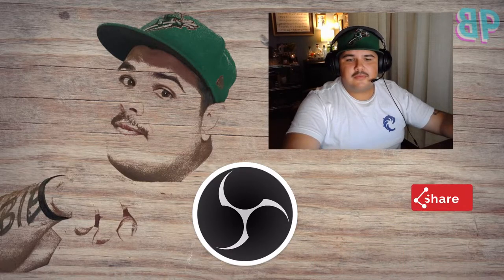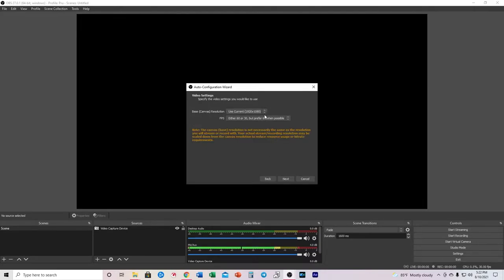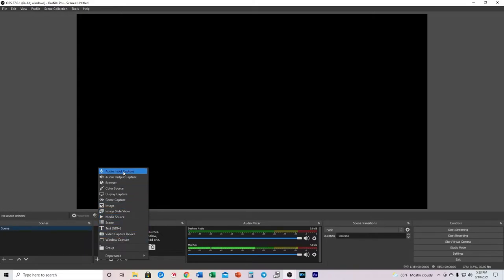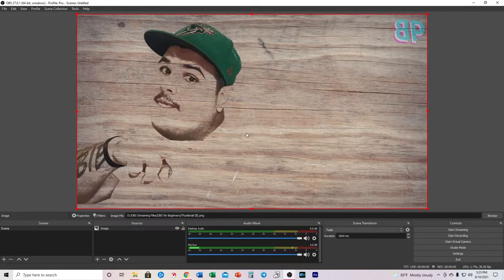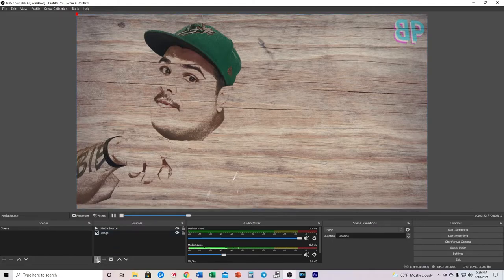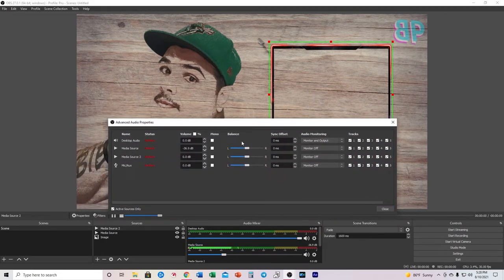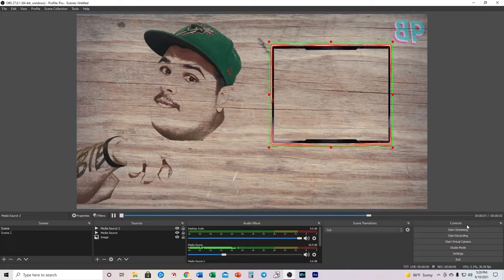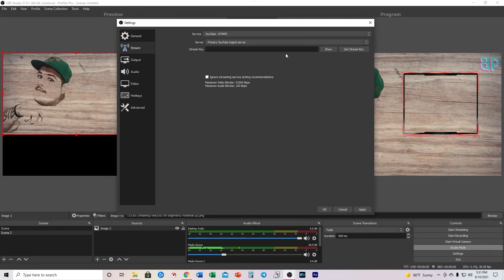OBS Studio for Beginners - (Basic Tutorial)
This video gives a tutorial to new streamers using OBS Studio and provides a solid refresher for those that use the OBS Studio program already.

***Thanks again for the support; drop a comment letting me know what videos you want to see next. If you need any help with OBS Studio, please use one of the platforms listed below to contact and I'll be happy to help!***

Thanks for stopping by and checking out the channel! One of my goals as a streamer is the help those new to the streaming community grow their content (just as I am) from the ground up. I've streamed on both YouTube and Twitch since I've began creating content and I've learned something new everyday. I hope to share those lessons learned to the community, as well as, provide enjoyable gameplay content!

In the comments,  let me know what games you like to play and watch, along with any "How To" videos you want to see created regarding streaming! I am happy to help, and have plenty of resources at our disposal!

-Since the pandemic, Gaming has been a huge outlet for many people, myself included. I've been able to play with not only my friends, but my family and I feel that streaming and recording are great ways to capture those memories with the ones you love, no matter how far away they are. I have family and friends from coast-to-coast across the US and enjoy the time I spend with them online.

-My son has also grown to love and enjoy playing video games and watching gaming content; his favorite games right now are Roblox and Minecraft. At any opportunity, he uses discord to get in touch with his cousins and play (I know because I can hear them screaming at each other their devices).

Tell me about you story in the comments below, I'd love to see them!

Hope to hear from ya!